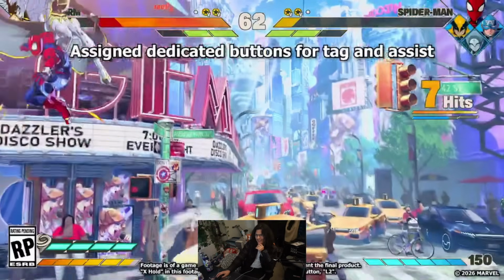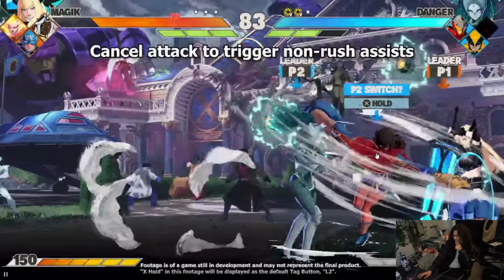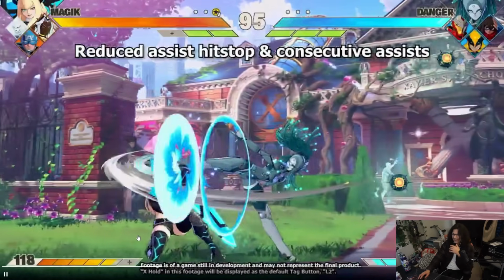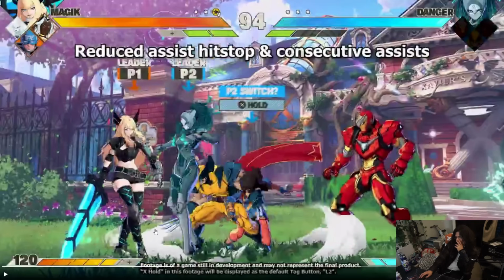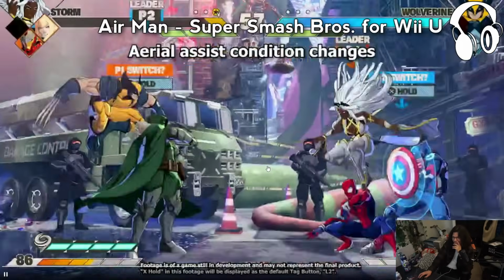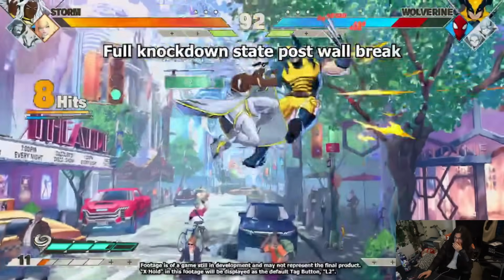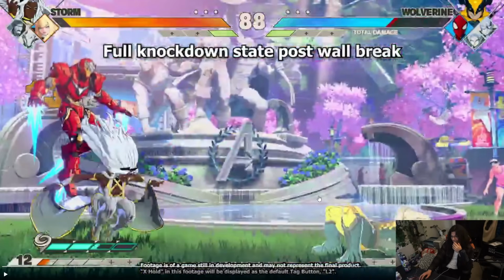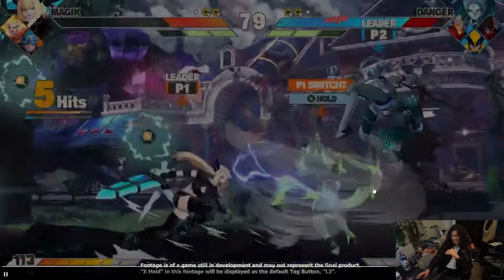Marvel Tokon Devs changed EVERYTHING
Marvel Tokon recently put up a video on the new changes they're making after listening to all of y'alls feedback. Let's see what they cooked...

Air Man - Super Smash Bros. for Wii U
Theme of Nico - Devil May Cry V